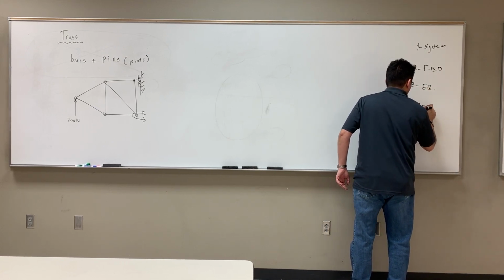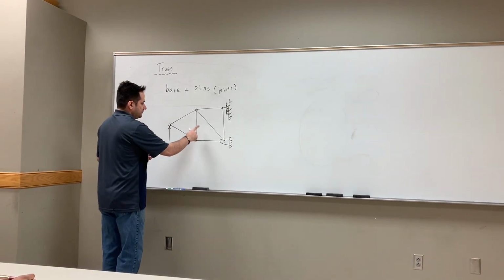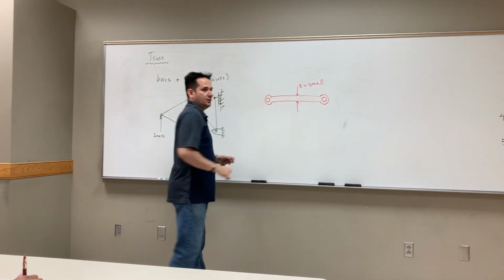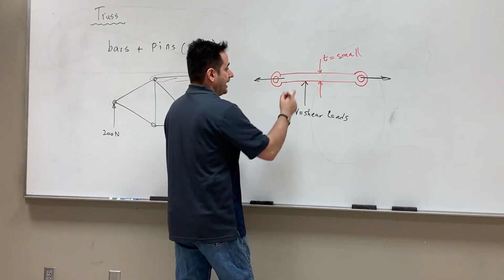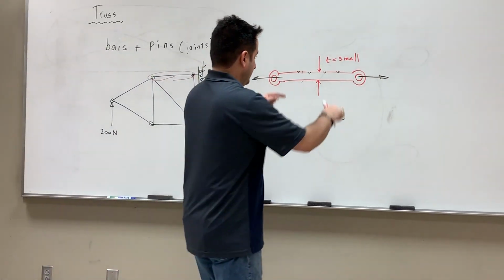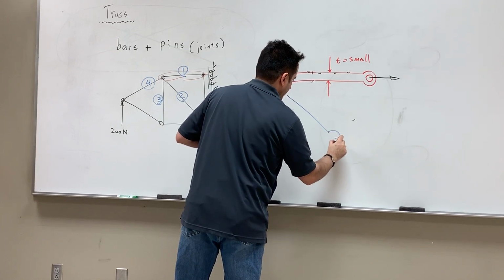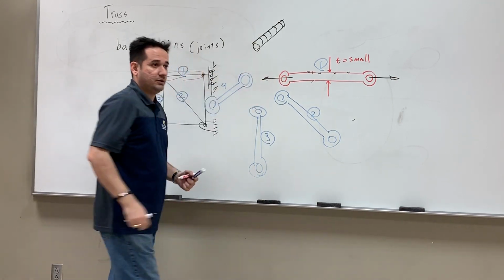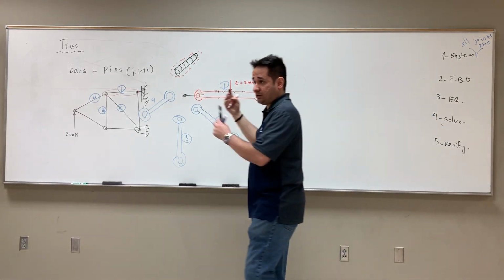Analysis of Truss Structures - Part 1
ENCE 1040, University of Tennessee at Chattanooga, Spring 2019